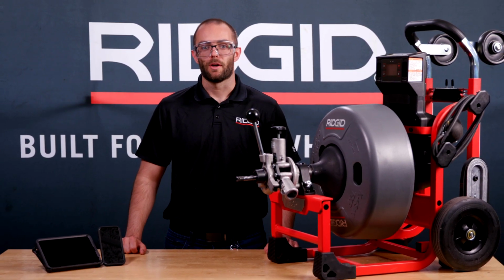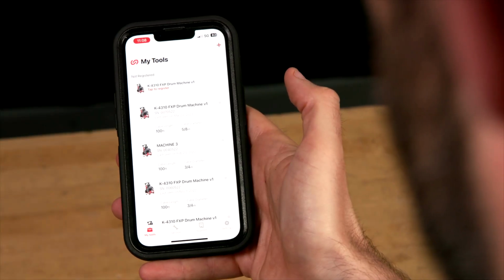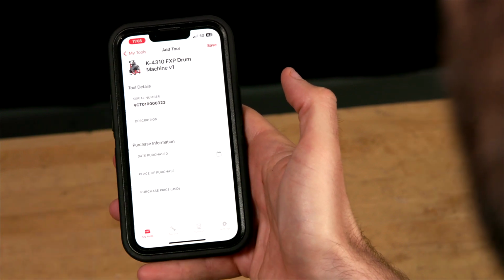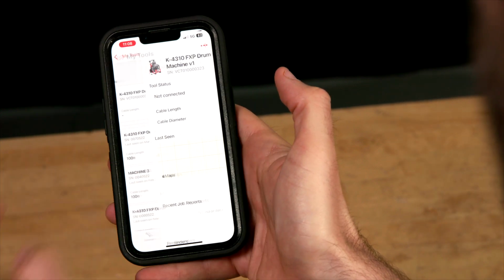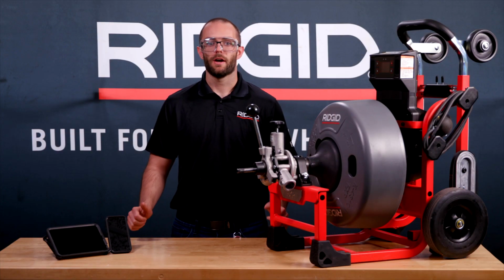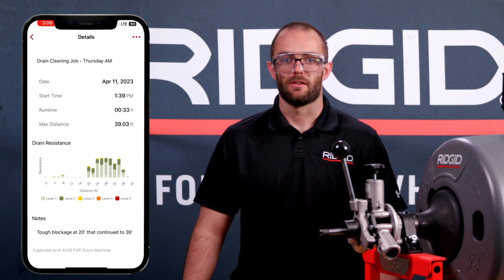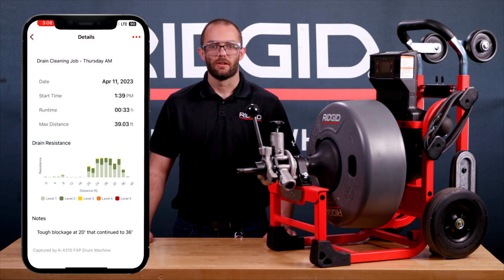How to use RIDGID Link with the RIDGID K-4310 FXP Drum Machine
RIDGID Link is RIDGID’s mobile application that interfaces with Bluetooth-enabled RIDGID tools to provide you with valuable real-time data about your tools on your phone or tablet. The K-4310 FXP is RIDGID's most powerful drum machine, delivering best-in-class performance. In this video, we walk through the process of setting up RIDGID Link with the K-4310 FXP Drum Machine.